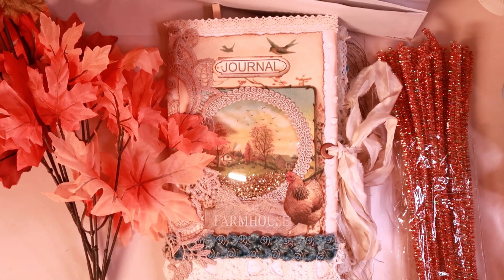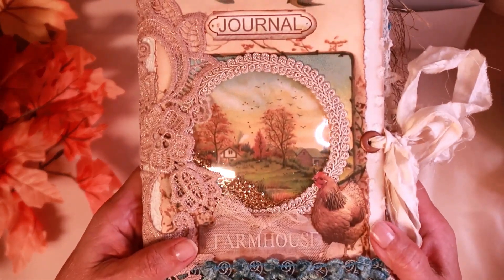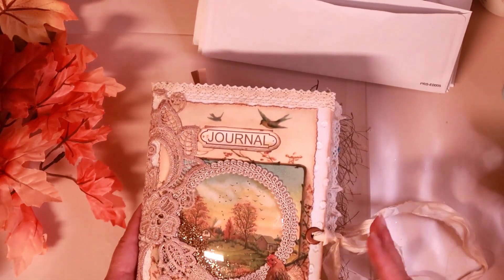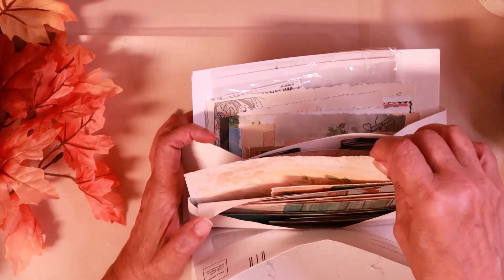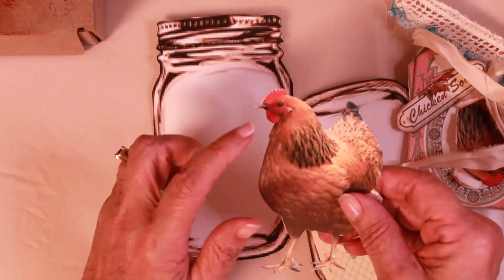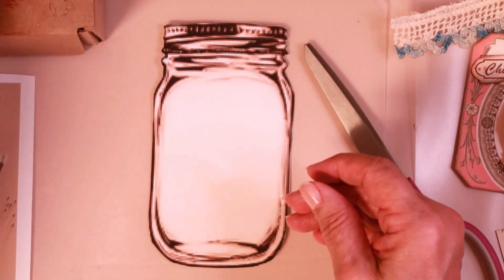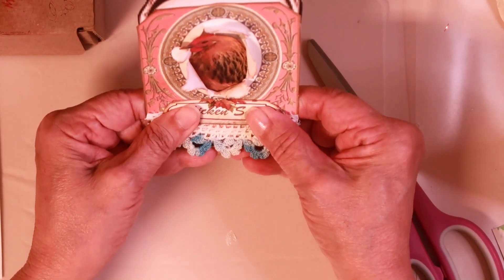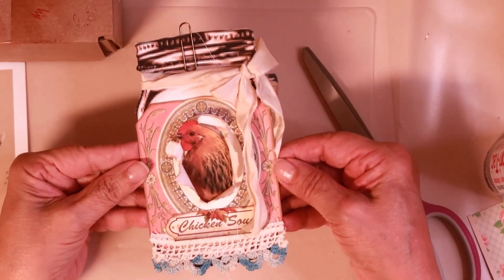LET'S MAKE A PEEK a BOO FALL TAG!!/AUTUMN on the FARM # 2/CRAFT WITH ME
Today on hellosusan, I am sharing my progress on my Autumn on the Farm Vintage Journal so far.  We are also going to make a fall jar tag featuring a chicken.  So cute!   The cover has a shaker dome filled with gold glitter over the farm scene to represent falling leaves.  This journal features Autumn images, flowers, birds, butterflies, farm life and farm animals, which make this journal fun to use!   Also, this journal has uplifting colors, like peach, teal, cream, yellow, and blue. Autumn and Farm sentiments that put you right in the mood for Fall.   There will be a link below to my Payhip Shop if you would like to use the same papers in your Fall journal or Fall projects.   I hope you will like it!

Here is the link to my Payhip Shop if you would like to use the same papers in your journal or projects.

I hope you are inspired to make one, too!

You are amazing~   If you just found me hello and welcome!  If you like my videos, please share with a friend.

Hugs,
Susan

Looking for a way to help support me in making more videos for you?